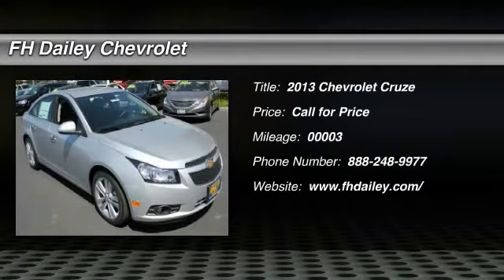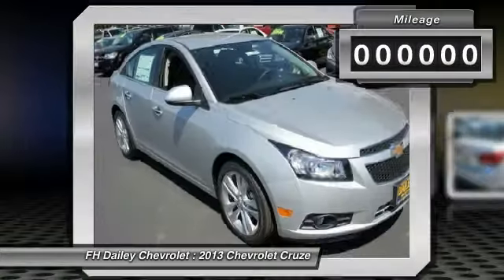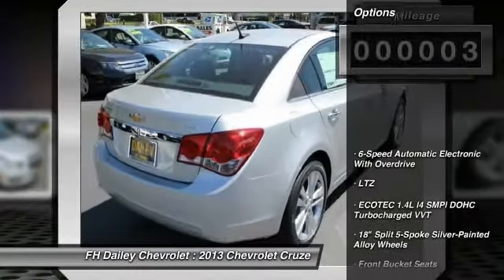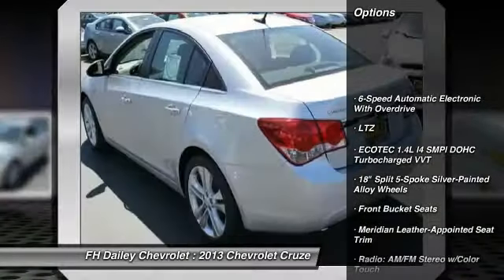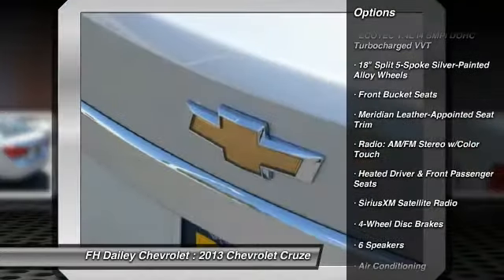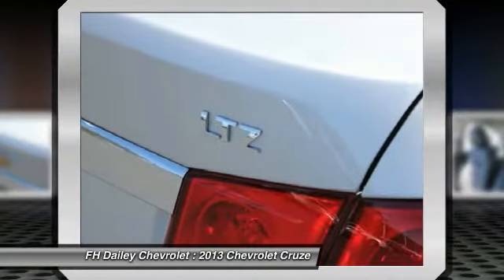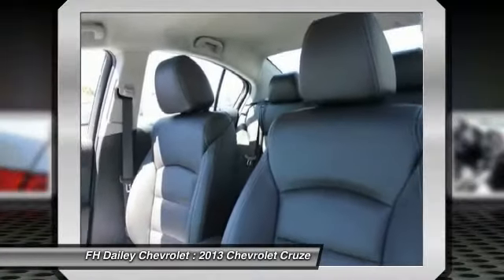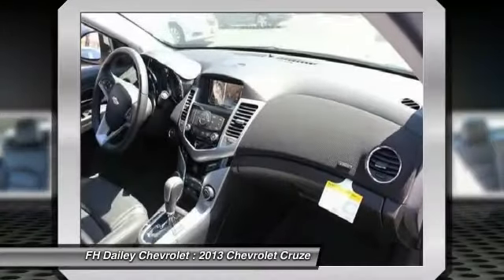2013 Chevrolet Cruze FH Dailey Chevrolet - Bay Area - San Leandro CA 3857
2013 Chevrolet Cruze  - Stock#: 3857 - VIN#: 1G1PG5SB5D7276461

You'll love this 2013 Chevrolet Cruze. This is a car you'll want to take home. With 3 miles, it features Automatic transmission and an exterior color of . Call and get in touch with FH Dailey Chevrolet directly, and be the first to open the car door today!